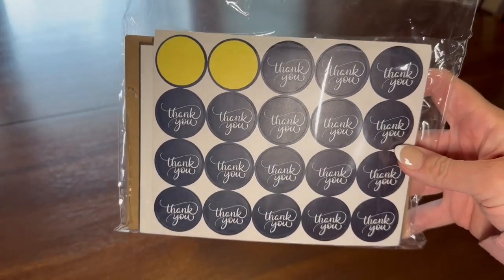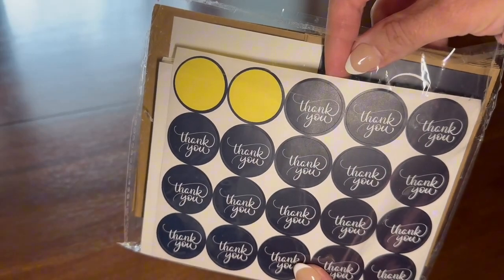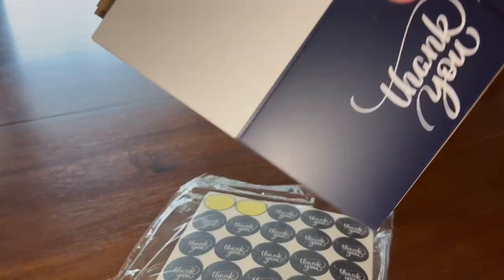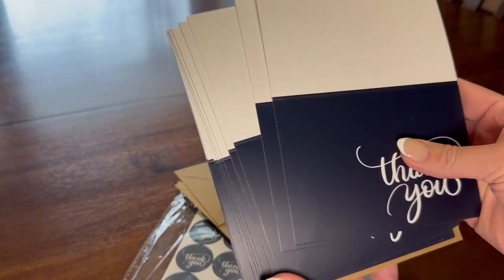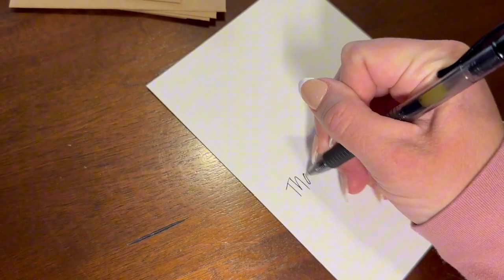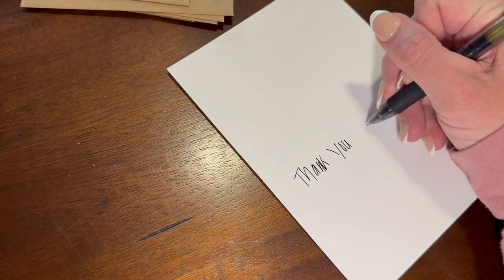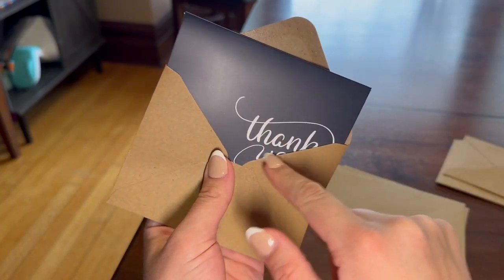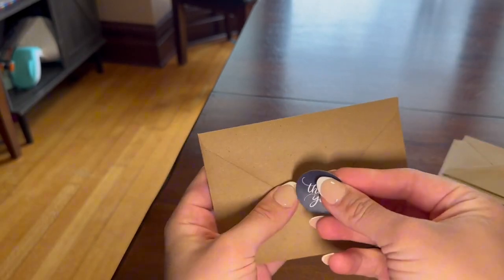Joyberg 34 PCS Thank You Cards Review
🔥 View Current Price: ➡️

Review of Joyberg 34 PCS Thank You Cards 3.5x5, Blank Navy For Baby Shower , Brown Paper Envelopes and Stickers Thank You Notes For Wedding